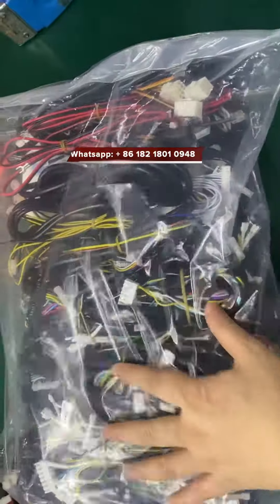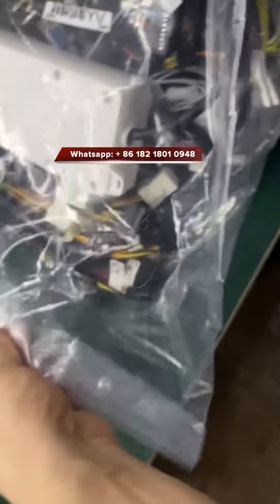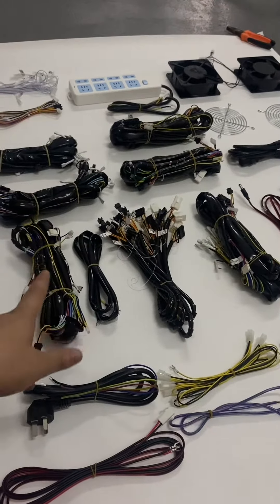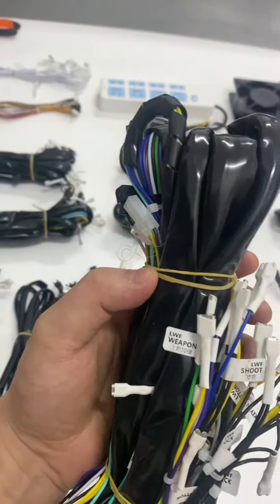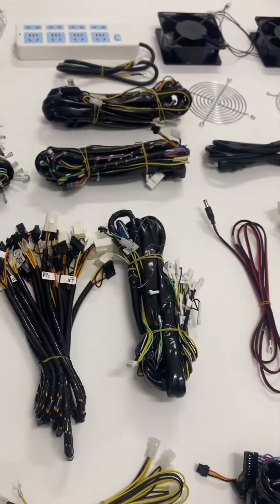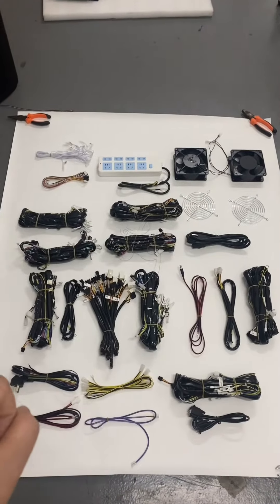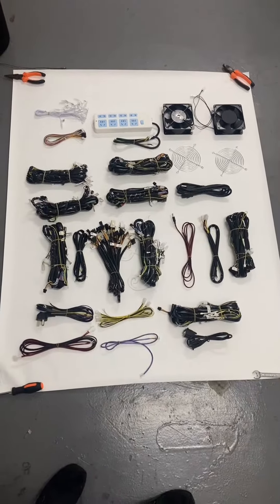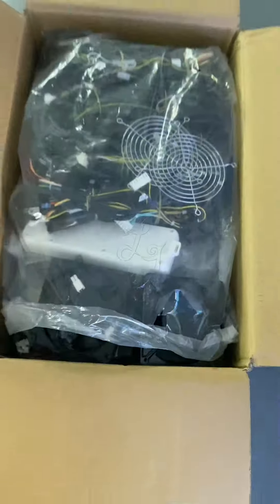8 10 Players Fish Hunter Wiring Harness Skilled Cable For Sale